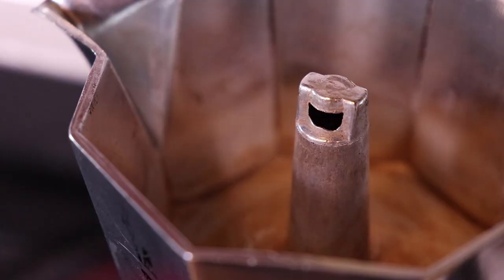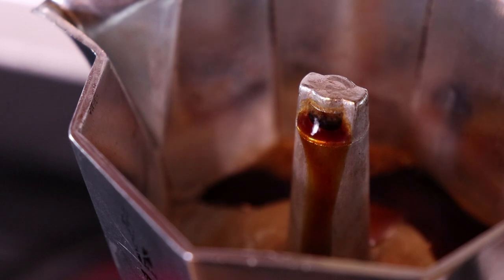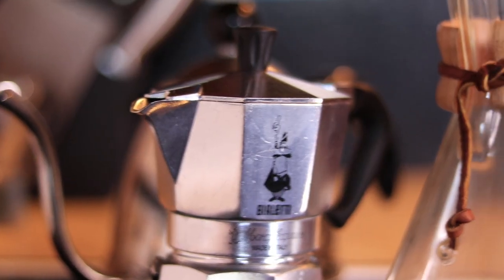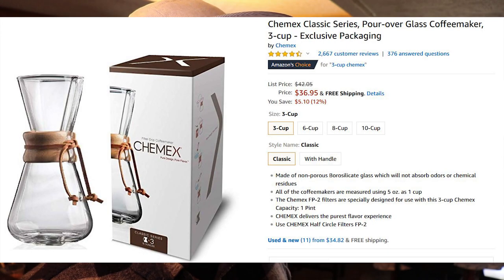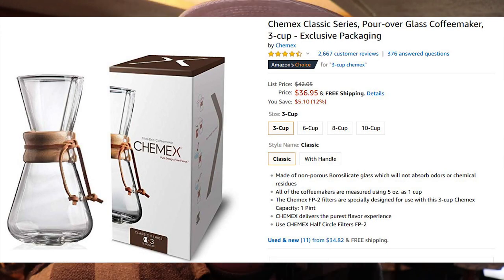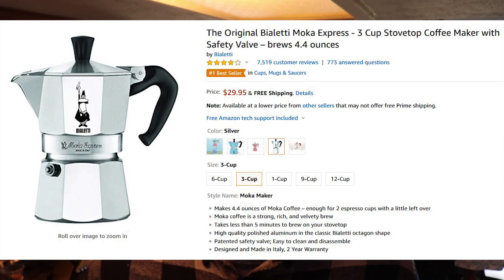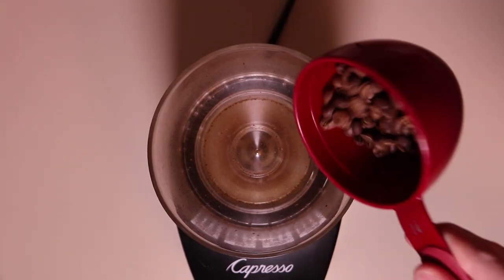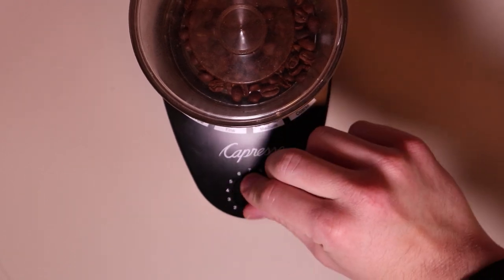How to brew a Home Redeye | 3-Cup Chemex and 3-Cup Moka Pot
I've been combining a 3-cup Chemex and a 3-cup Bialetti Moka Pot for a while and have found that they make an excellent stand-in for a redeye. Even though a moka pot is not as strong as a true espresso shot, using the larger volume in the moka pot makes it taste extremely close to what you would get in a third-wave coffee shop. I know that neither of these tools are new to the coffee world, but when I thought to put both of them together it blew my (apparently very simple) mind. Hopefully this can broaden someone's horizons, if you liked it or have found some other method for doing this please let me know!

P.S. I know the lighting is horrible, I just had to work with what I had.